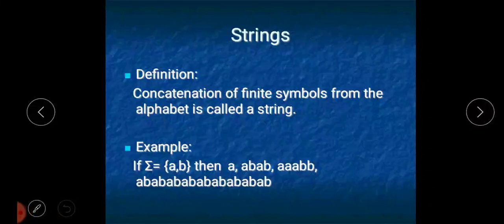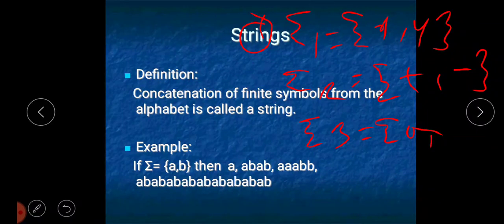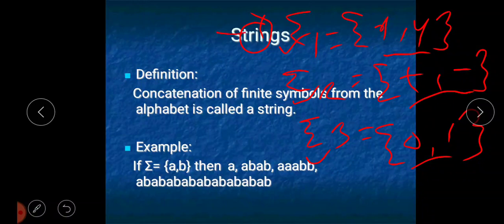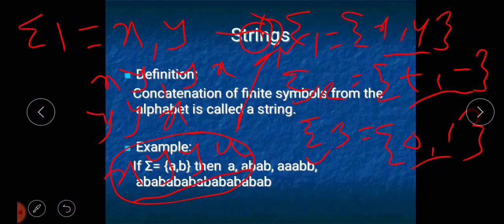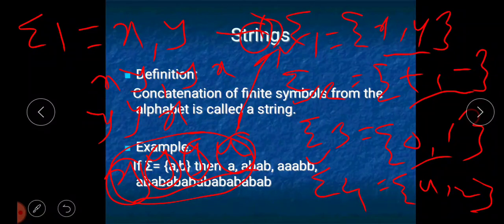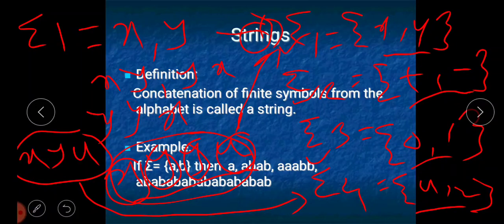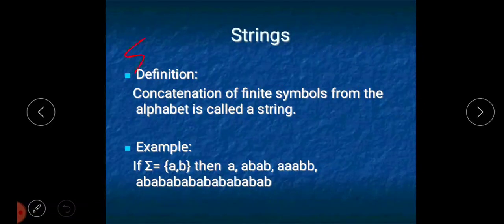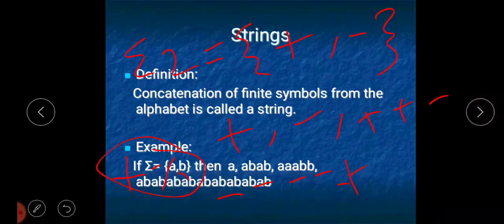TCS Lecture 8